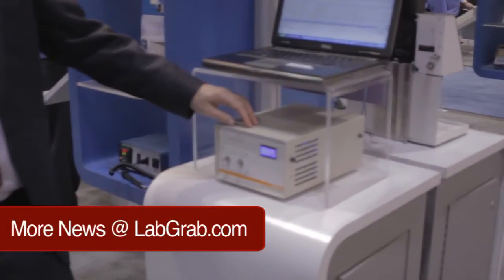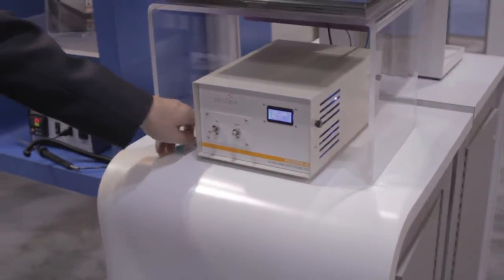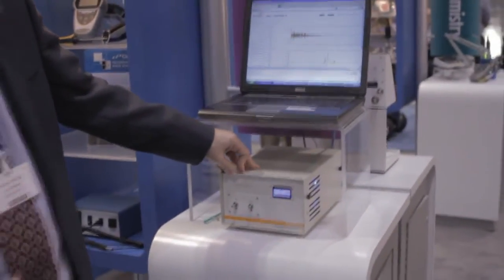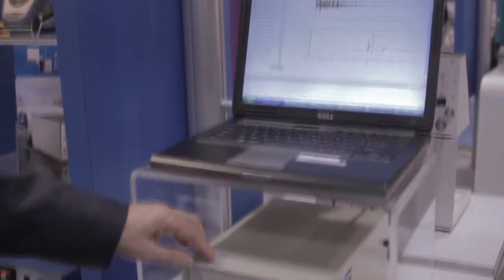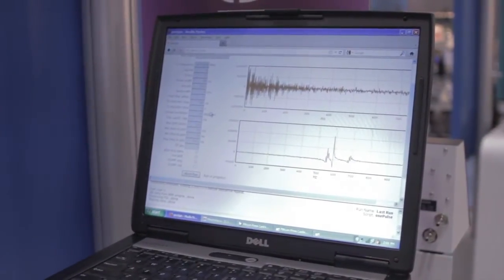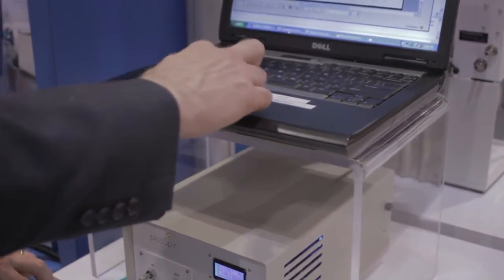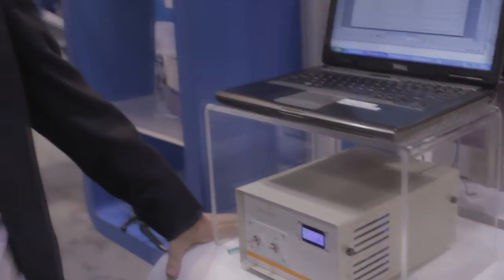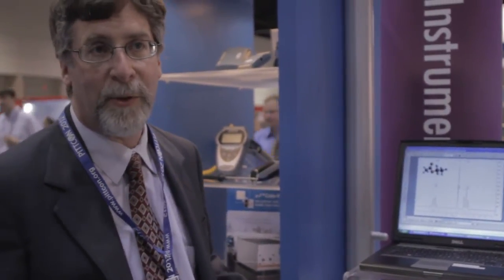Tour the picoSpin-45 Proton NMR Spectrometer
Touted as the world's first miniature FT-NMR spectrometer the picoSpin is affordable and straightforward to use, as this video demonstrates. President and Chief Scientist at picoSpin LLC, Dr. John Price gives an impromptu 3min tour of the unit, its web interface, and basic capabilities. Another one take presentation that really impressed us.

The picoSpin-45L proton NMR spectrometer is a true breakthrough in chemical instrumentation. Now you can afford a dedicated NMR spectrometer for your research, for your process, or for your classroom. Liquid samples are simply injected into an internal capillary via front-panel fittings, and only 20 microliters of sample fluid is needed to obtain a spectrum.